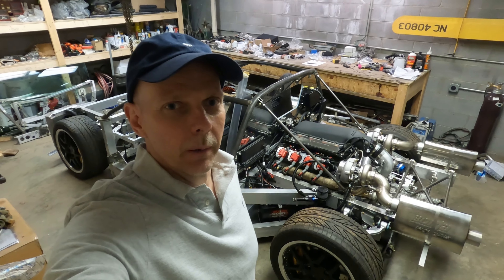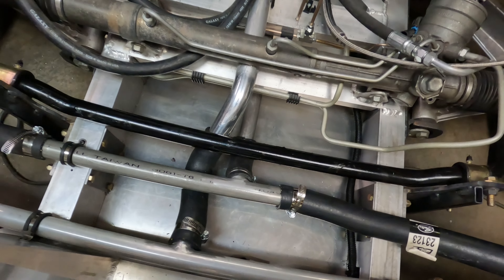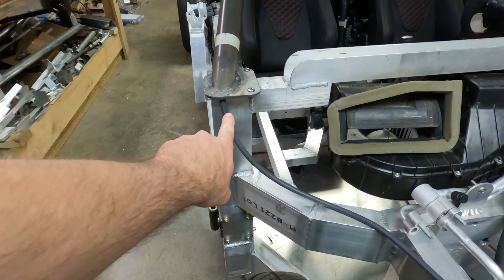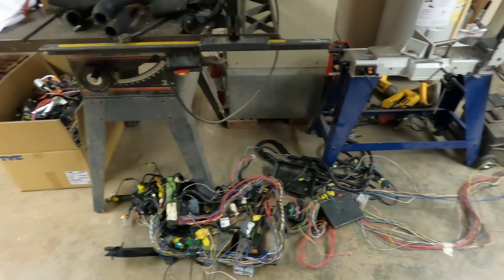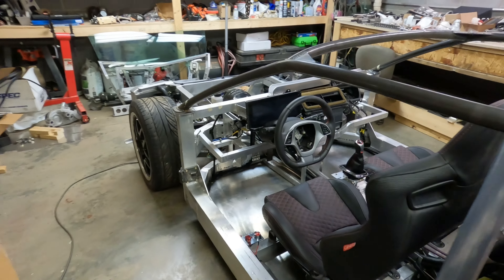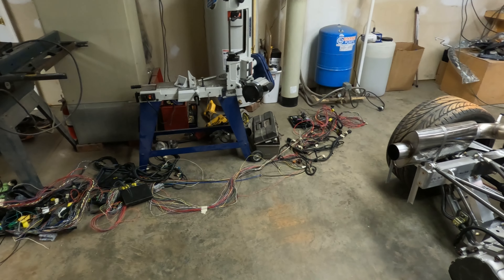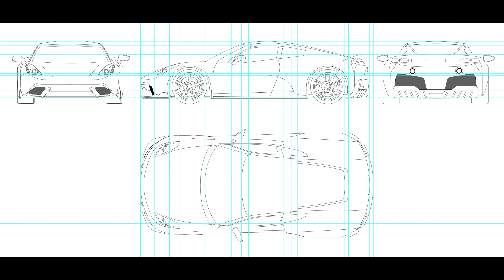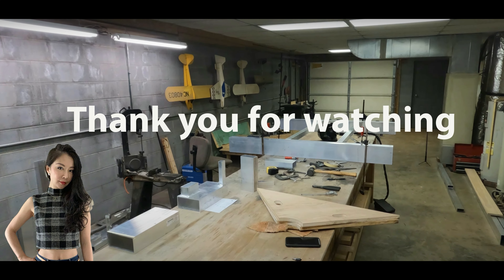Building my own supercar - What will the body look like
Showing the body design, so far. Revealing the name of the car.